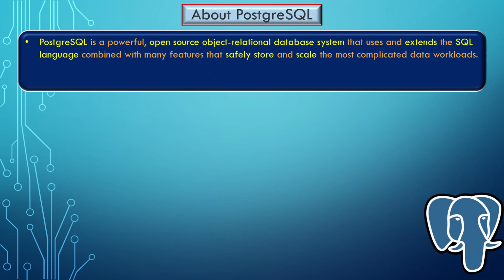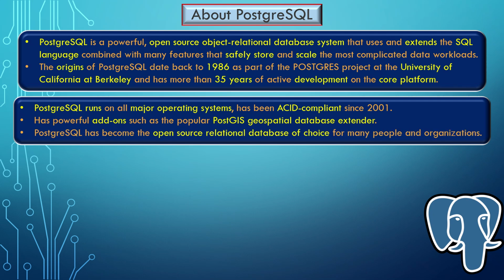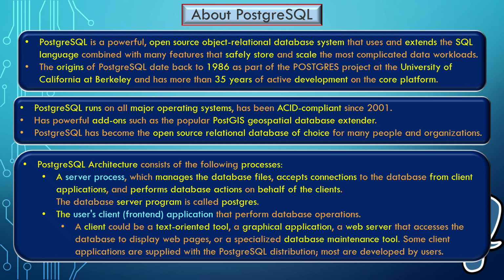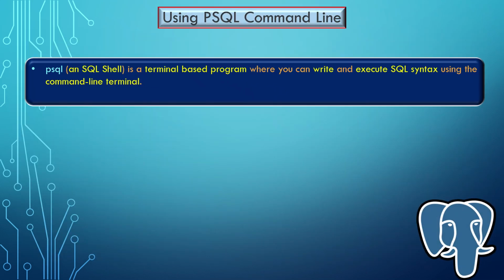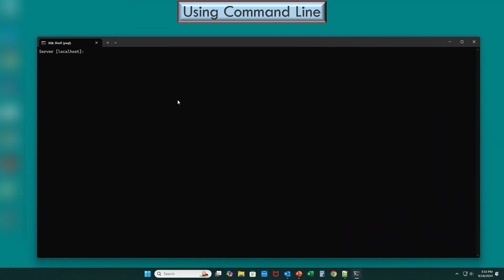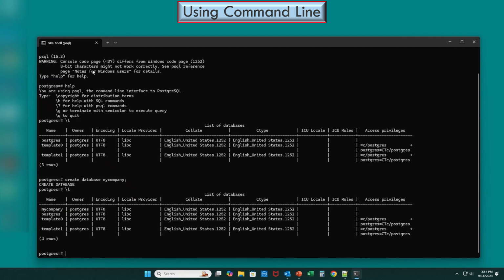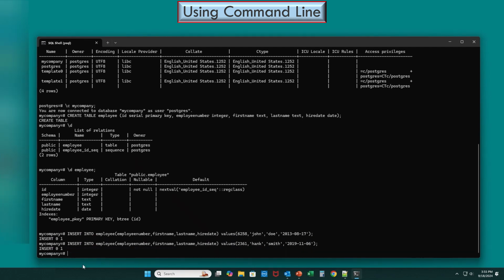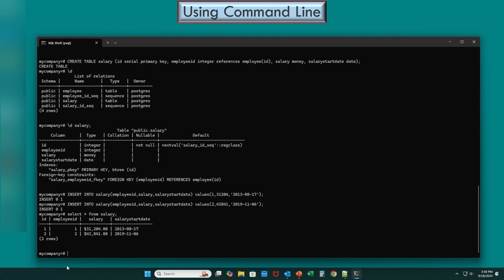How to Use PSQL Command Line Utility for PostgreSQL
Welcome to our video on using the PSQL command line utility for PostgreSQL!
In this tutorial, we will guide you through the process of creating a database, setting up tables and their columns, and inserting data using PSQL.
Finally, we'll show you how to view your data using a select statement.